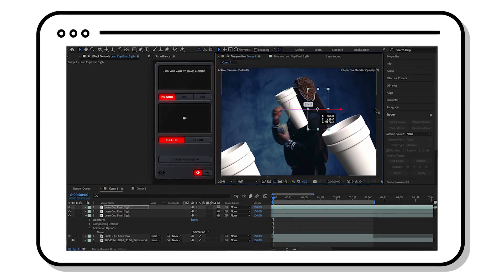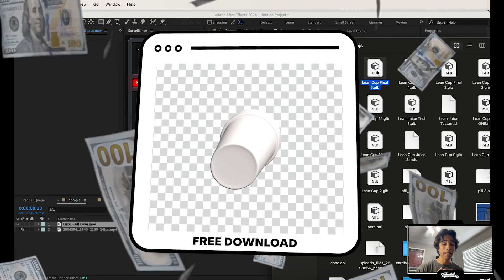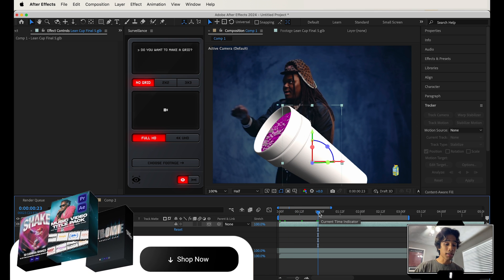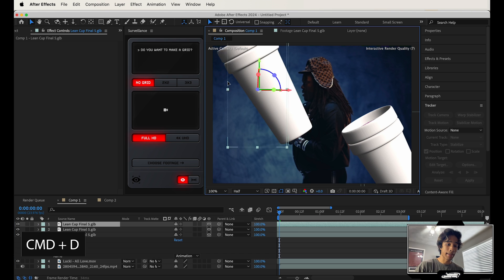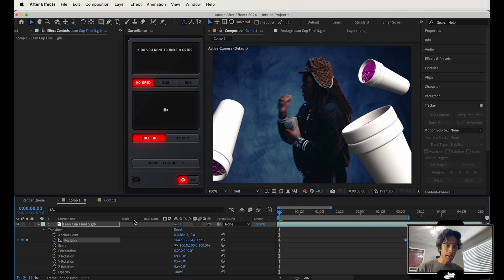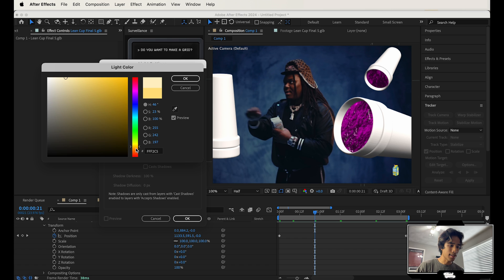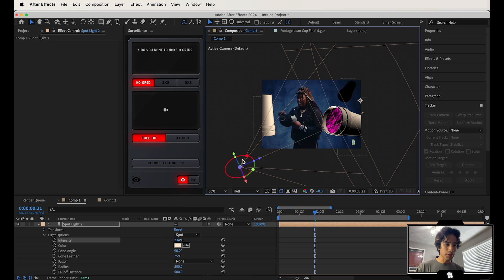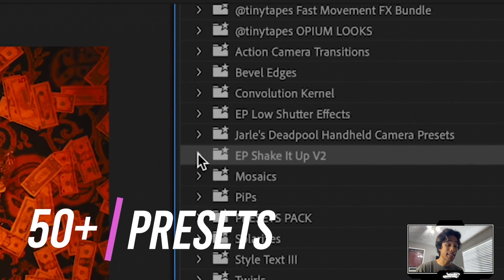Import 3D Animated Objects DIRECTLY in After Effects | Tutorial